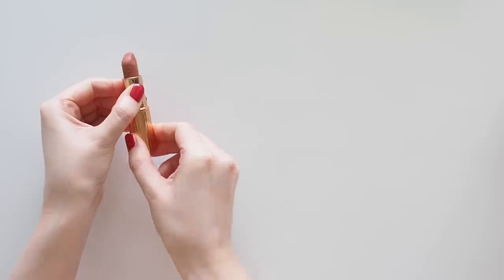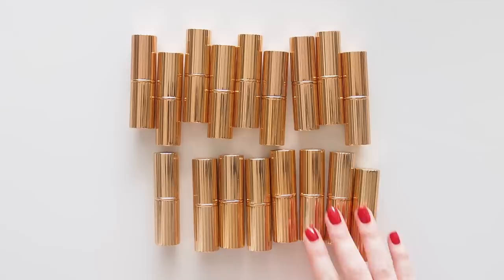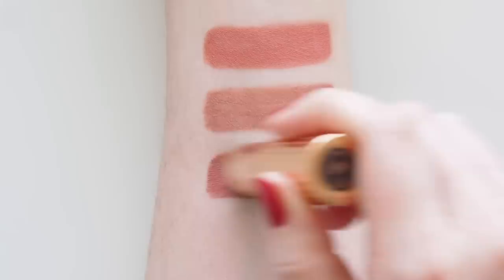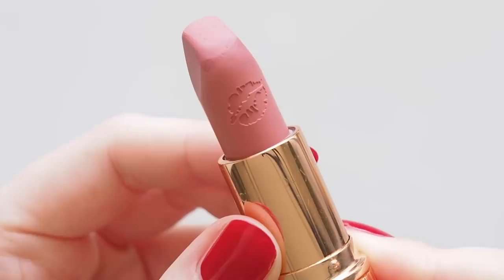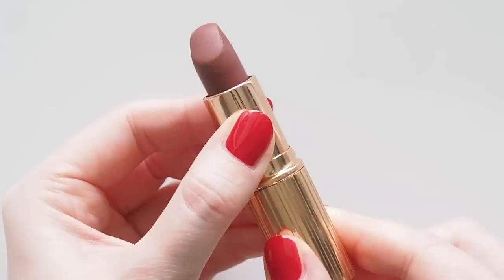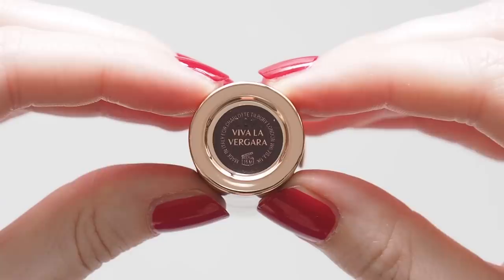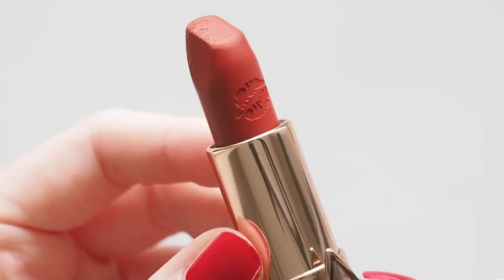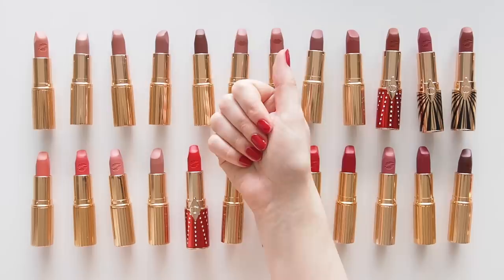Charlotte Tilbury Lipstick Collection | 25 Matte Revolution Shade Swatches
It’s finally here! Swatching my Charlotte Tilbury lipstick collection, focusing on my favourite formula, Matte Revolution. I’ve loved these creamy matte nude, pink, rose, berry and red shades for many years so I hope these colour comparisons are helpful. Which shades have you tried?

Matilda x